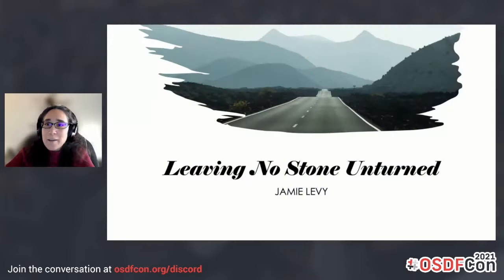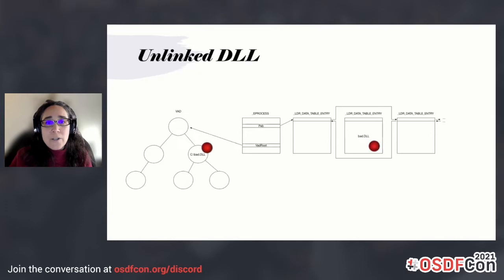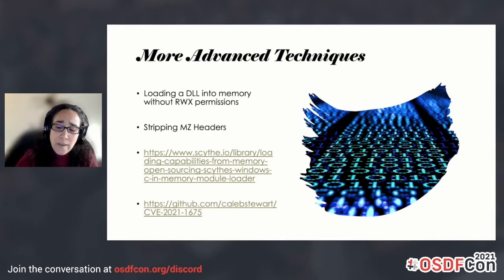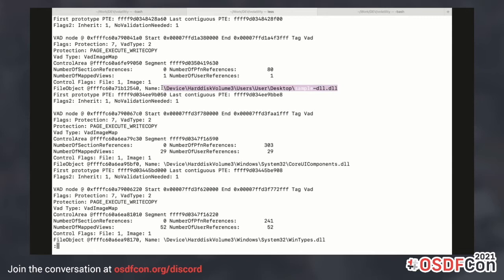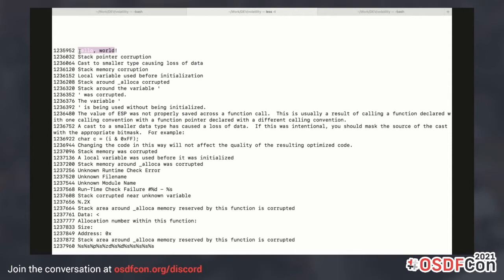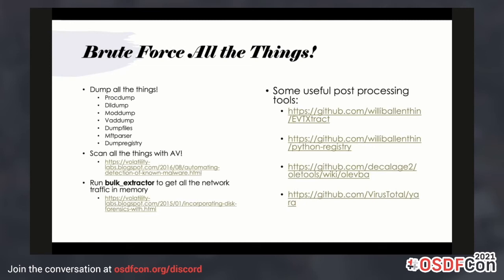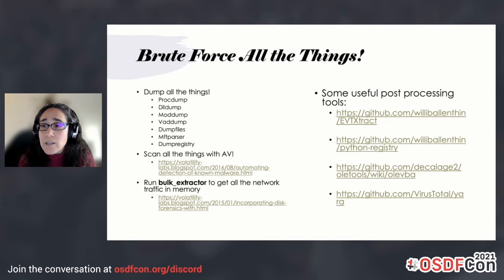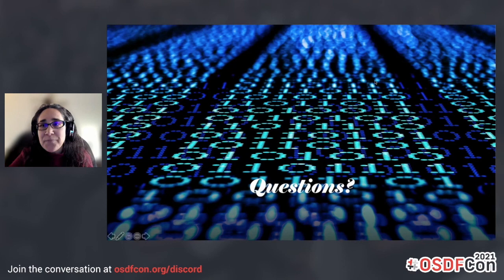Leaving No Stone Unturned with Jamie Levy [OSDFCon 2021]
Most analysts know the value of including memory forensics in investigations. If you were given a memory sample, would you know where to start in your investigation? How could you get the most information relevant to your case? This talk will demonstrate the importance of including Volatile memory in your investigations by covering several attack methodologies seen in the field- all while giving you analysis steps that you can use going forward.

Jamie Levy is a senior researcher and developer. In the past, she worked on various R&D projects and forensic cases at various DFIR companies. Jamie has taught classes in Computer Forensics and Computer Science at Queens College (CUNY) and John Jay College (CUNY). She has an MS in Forensic Computing from John Jay College and is an avid contributor to the open source Computer Forensics community. She is an active core developer on The Volatility Framework and co-author of “The Art of Memory Forensics”. Jamie has also authored peer-reviewed conference publications and presented at conferences (OMFW, CEIC, IEEE ICC) on the topics of memory, network, and malware forensics analysis.

This was recorded live at the 2021 Open Source Digital Forensics Conference. Check out osdfcon.org for more information.